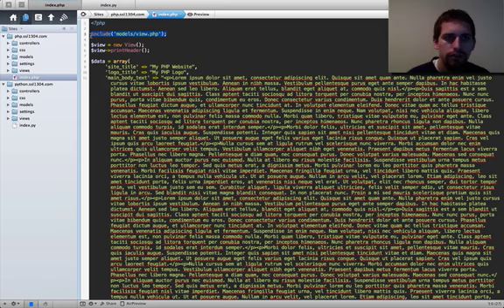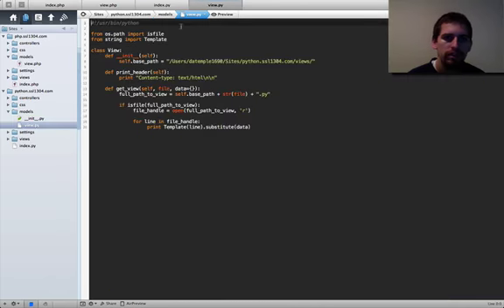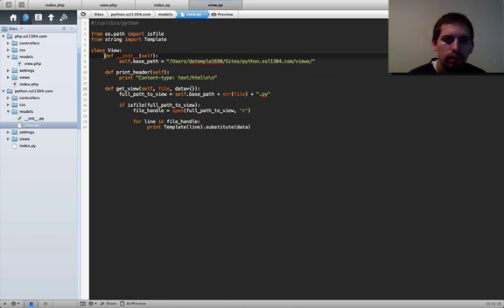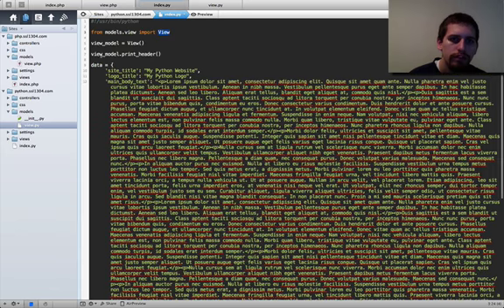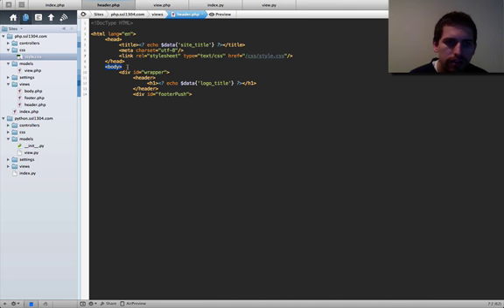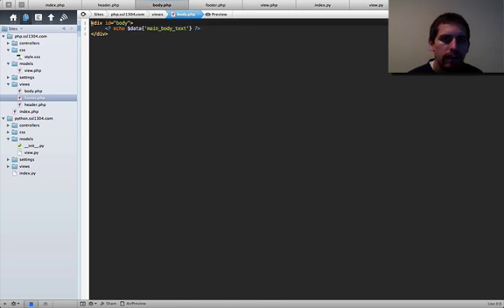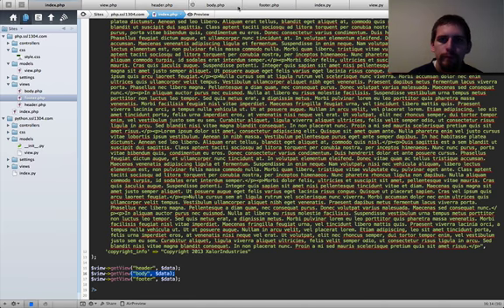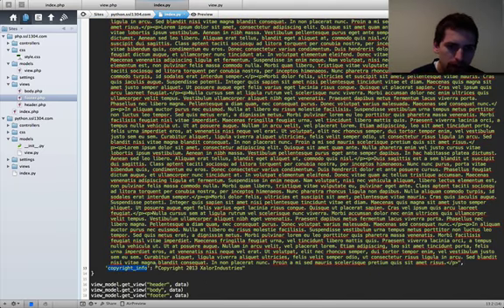Creating Websites with PHP and Python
This video shows the difference between coding in PHP and coding in Python.